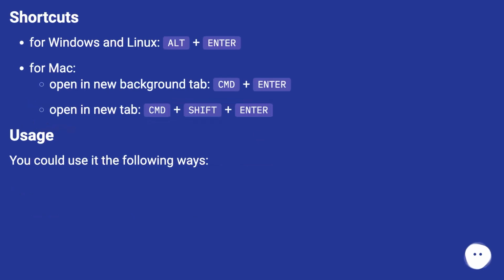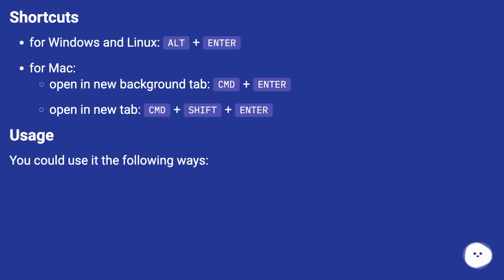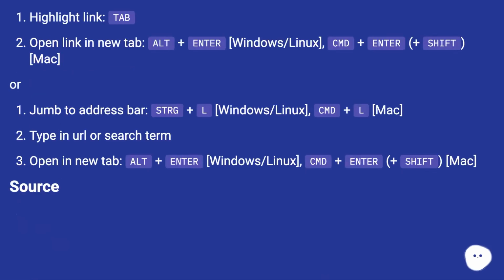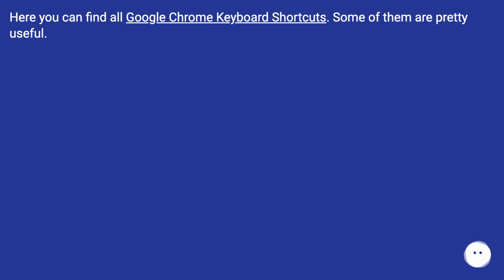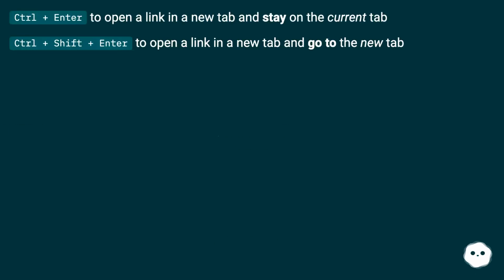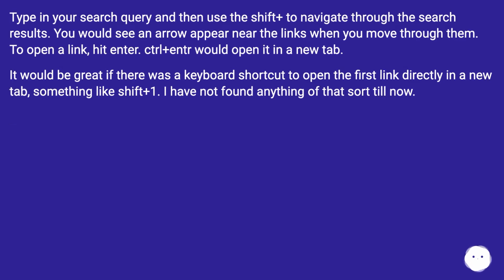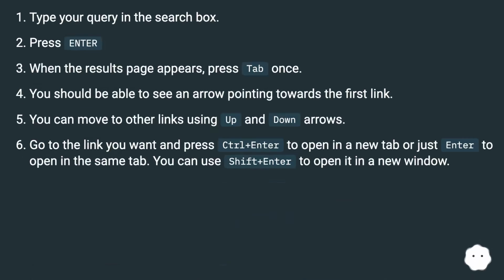Google Chrome: Is there a keyboard shortcut to open a link in a new tab?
Chapters
00:00 Google Chrome: Is There A Keyboard Shortcut To Open A Link In A New Tab?
00:22 Accepted Answer Score 28
00:30 Answer 2 Score 11
01:21 Answer 3 Score 4
01:36 Answer 4 Score 1
02:03 Answer 5 Score 0
02:29 Thank you